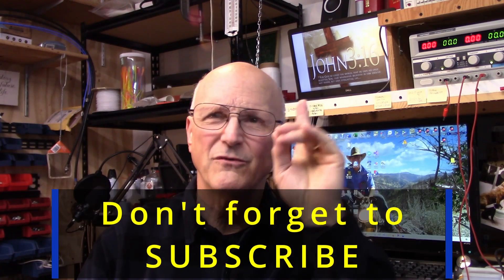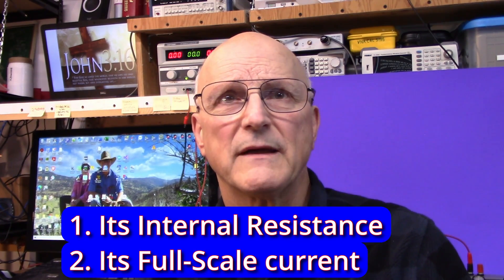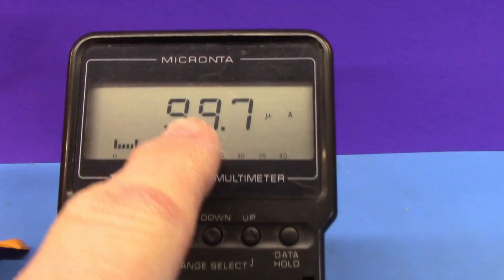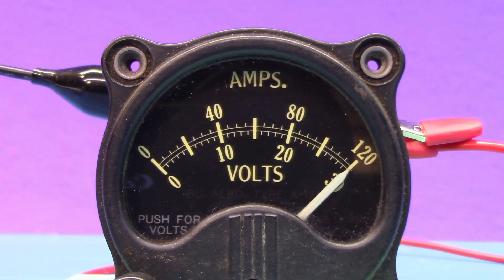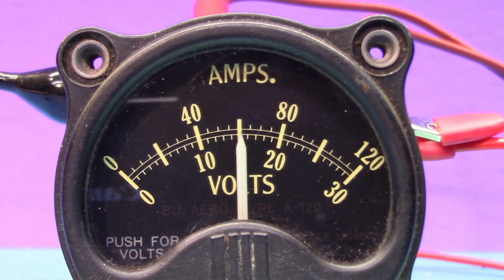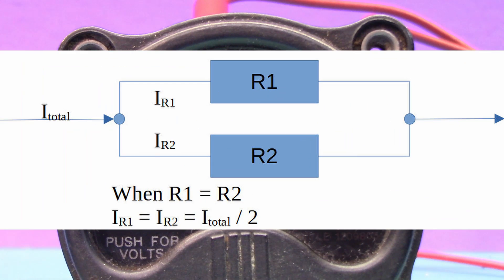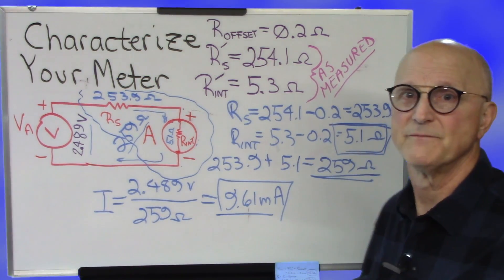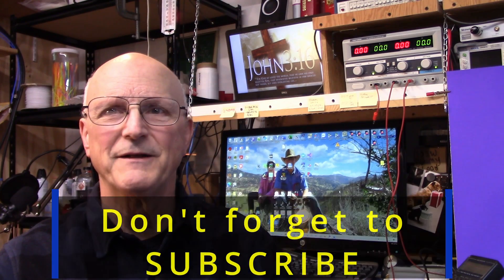How to Characterize an Ammeter: Internal Resistance & Full-Scale Current (019b)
You have an old analog ammeter in your hand and are wondering what you can do with it.
In order to use that Analog Ammeter to do stuff, you need to know two particular things about it.

In this video I am going to show you how to determine the two things you need to know about that ammeter:
1. Its Internal Resistance
2. Its Full-Scale Current

With this information you can use the ammeter to measure higher currents and measure voltage.
How to do these things are the subject of my next two videos in this series.
NOTE: To get the best accuracy, it is best to measure the series resistance at the same place that you connected for the positive lead to measure the applied voltage.
Time Marker Notes
00:05   Introduction
01:57   Preliminaries ... What you need
03:31   What we are going to do here?
03:50   ZEROING the meter before we begin
05:30   1. Determining the Internal Resistance
07:10     1.a. Establish full-scale indication
09:29     1.b. Measure applied voltage
09:50     1.c. Install parallel variable resistor
10:14     1.d. Adjust resistor for half-scale indication
12:13     1.e. Measure your resistor values
13:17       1.e.1. Measure resistance OFFSET
13:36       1.e.2. Measure Series Resistor value
13:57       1.e.3. Measure Parallel resistor value
14:15   2. Calculate Internal Resistance and Full-Scale Current
14:57     2.a. The REAL series resistor value
15:35     2.b. The REAL parallel resistor value
16:19     2.c. Full-Scale Current calculation
18:09     2.d. The Characteristics of this Ammeter
18:29   Conclusions and Final Comments